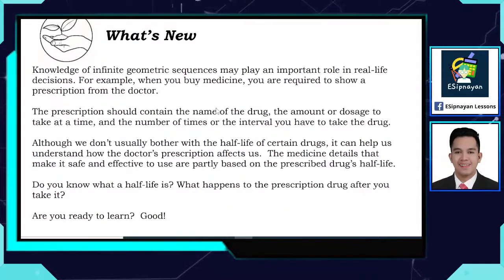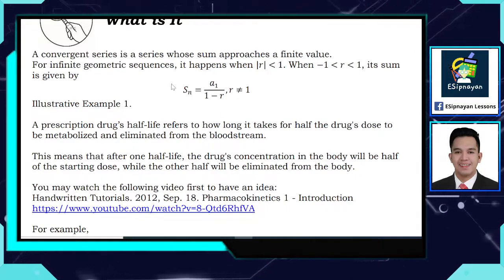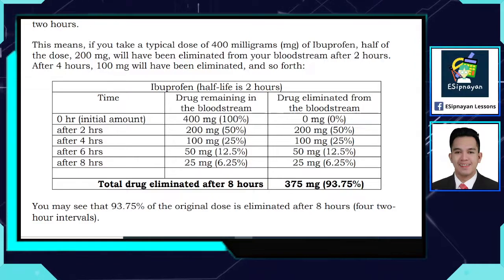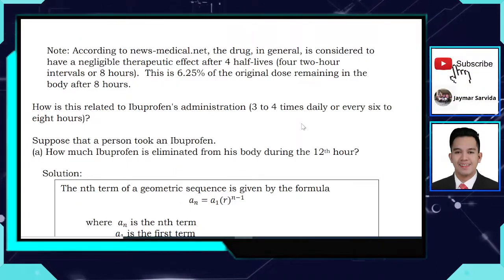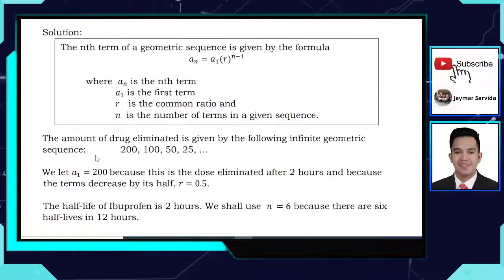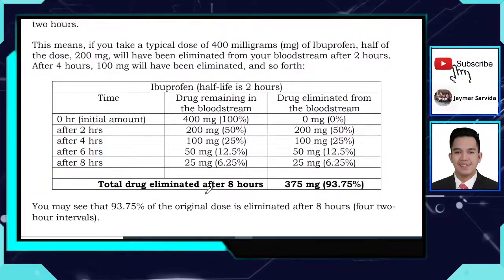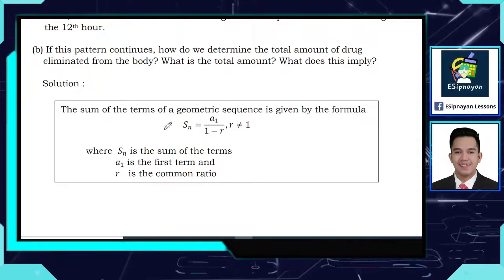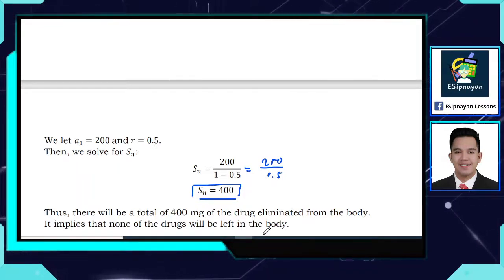MATH 10 | LESSON 13: APPLICATION OF INFINITE GEOMETRIC SEQUENCE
In this video lesson, you will learn how to solve problems involving infinite geometric sequences and series.